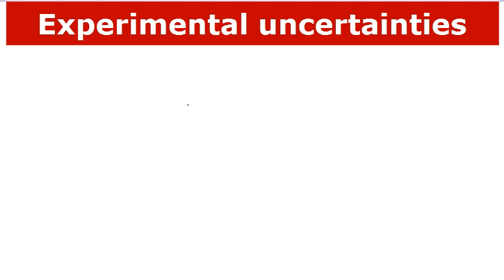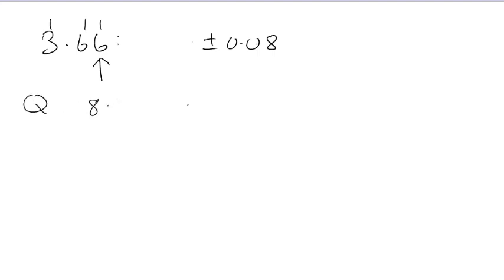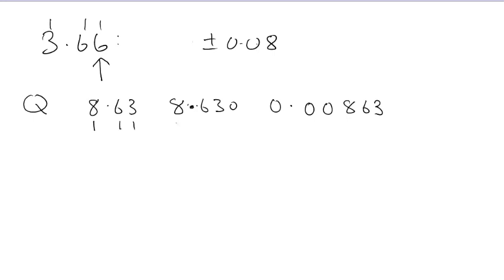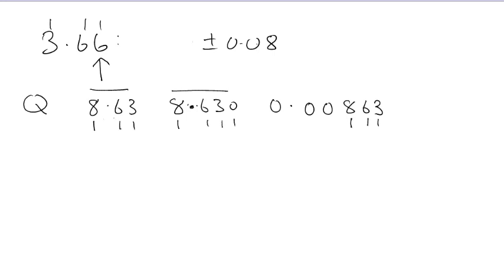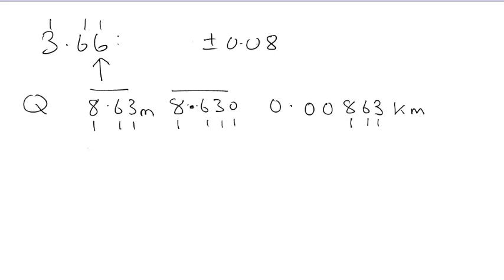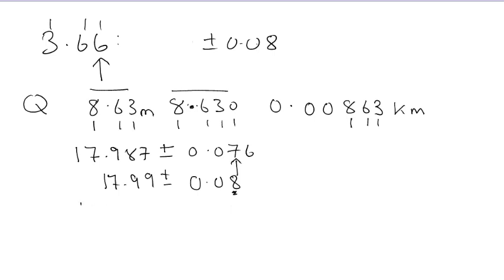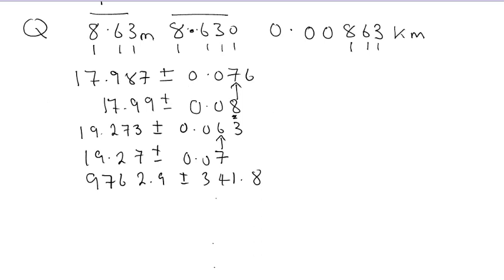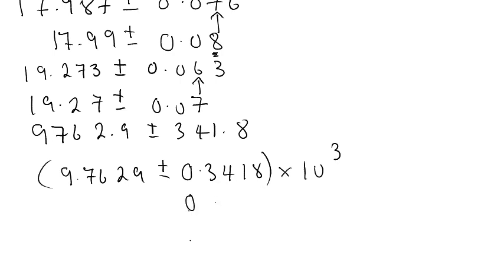Experimental uncertainties (PhysCasts)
A PhysCast on experimental uncertainties.